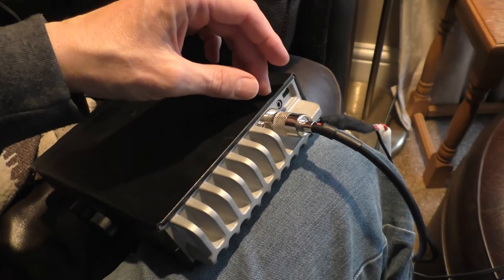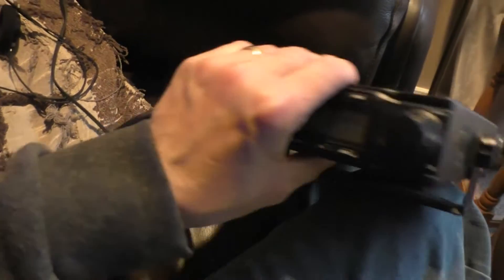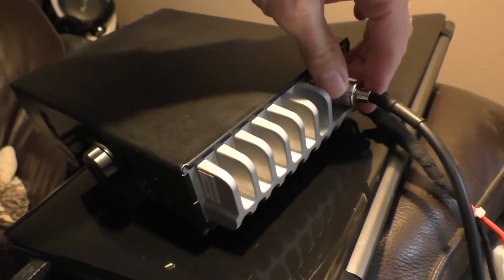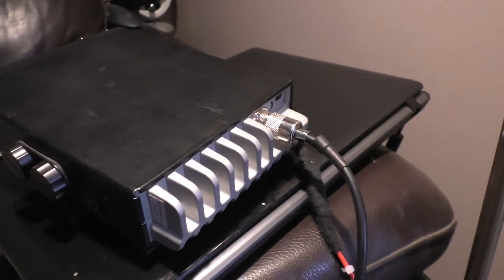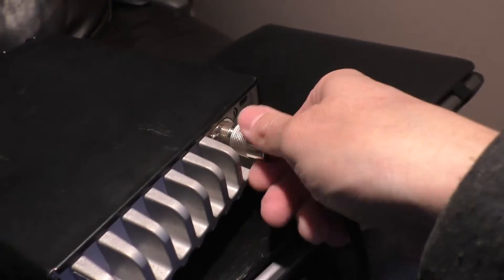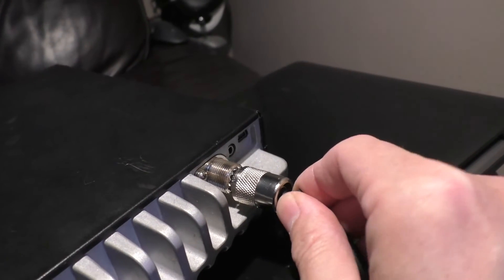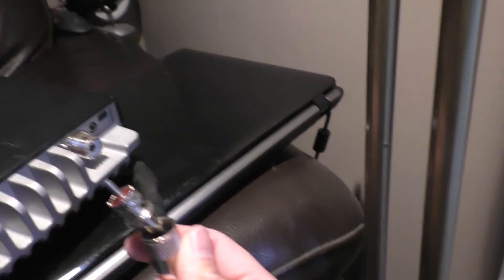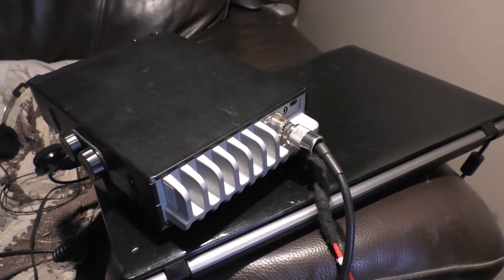May have found the HIGH SWR warning issue.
CRT SS9900.  This could be the issue causing the high SWR warning.